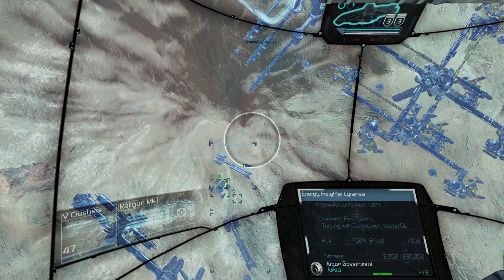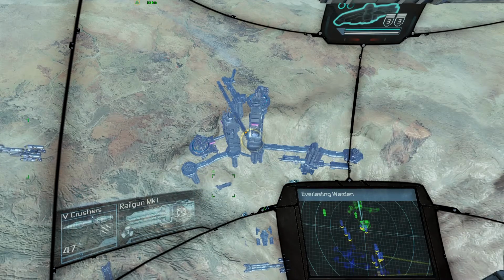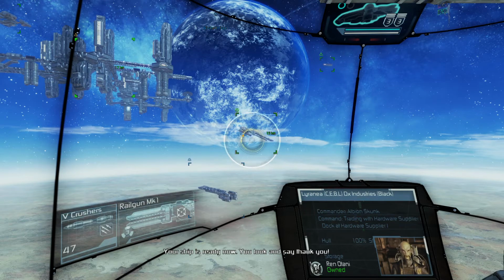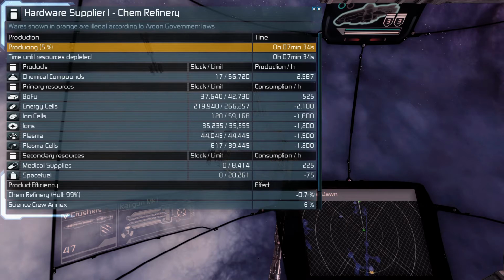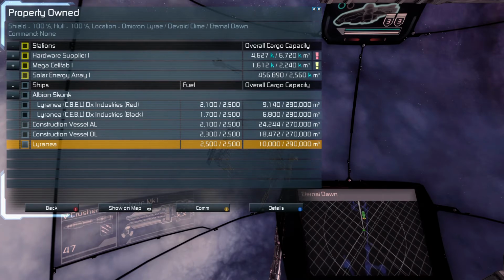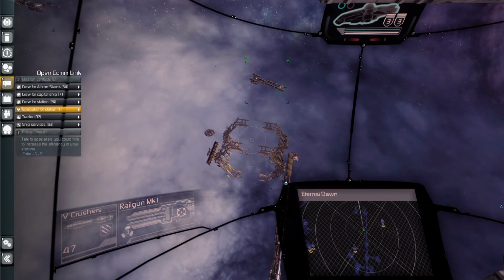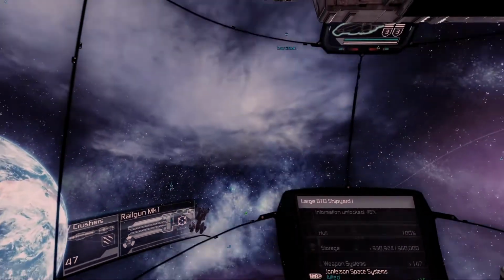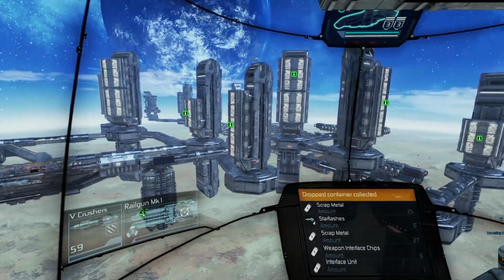X Rebirth Now 107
X: Rebirth 4.0 In the distant future, the X universe faces a period of profound and irrevocable change. While the universe stumbles towards an uncertain future, countless adventures await as new enemies rise in search of power.